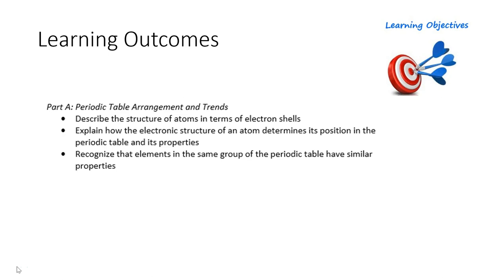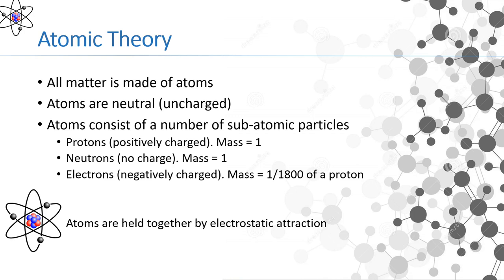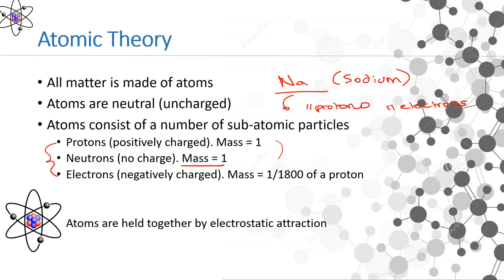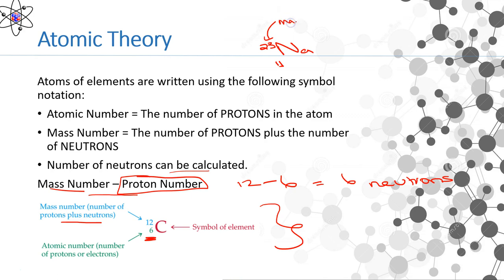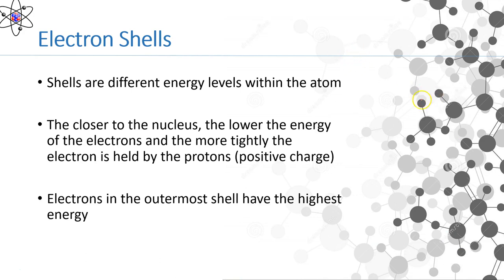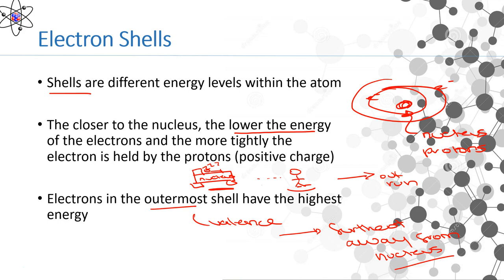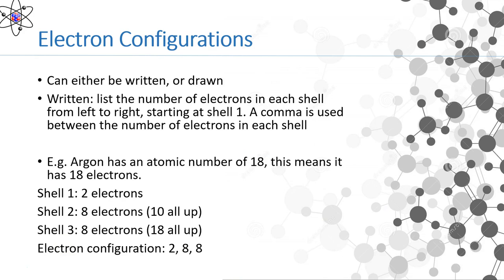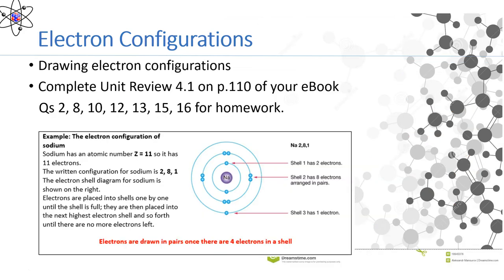Year 10 Science: Atomic Structure 1